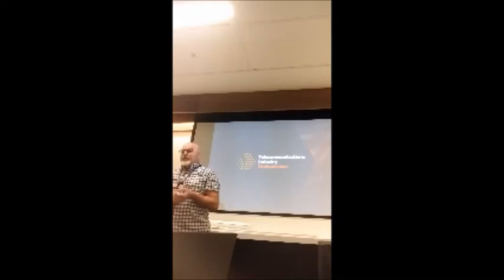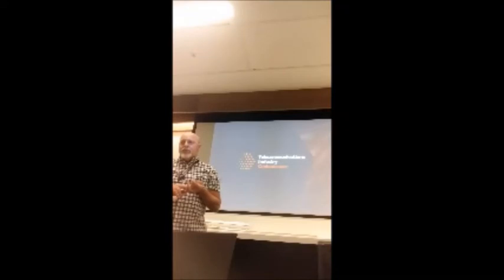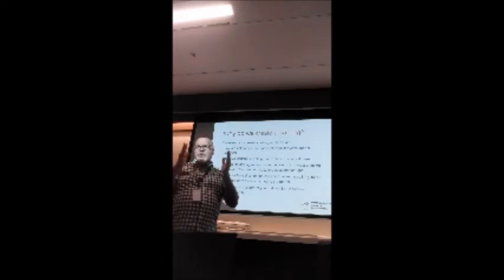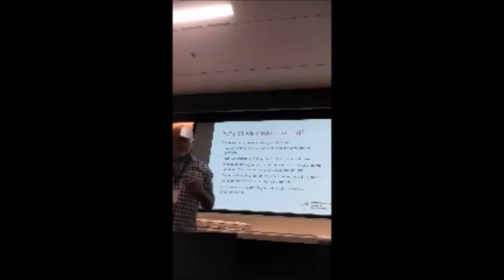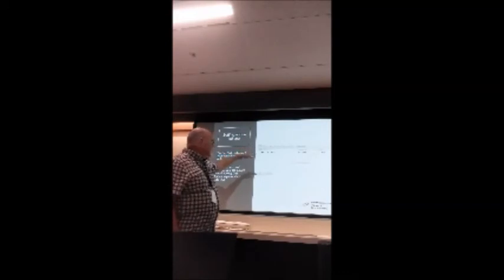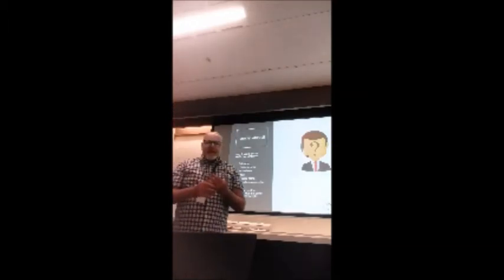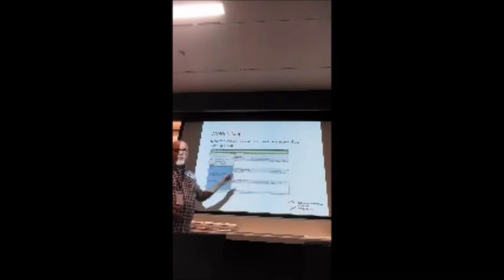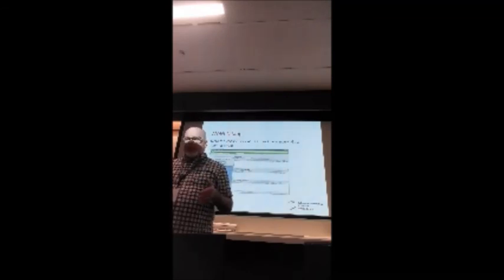Task 4 ID Coaching Session Video Will Fraser 7022020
This video is an individual coaching session for an Early Resolution Officer whom has recently commenced.  This session explains how to make outbound calls to consumers to gain further information about their complaint.